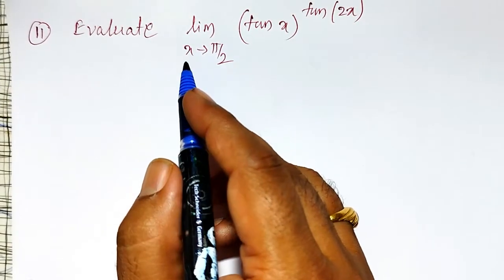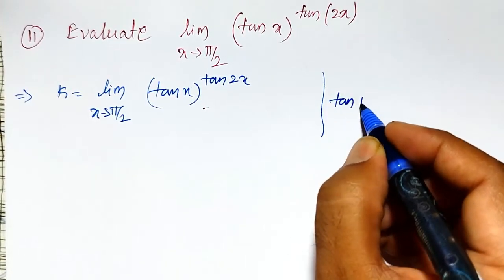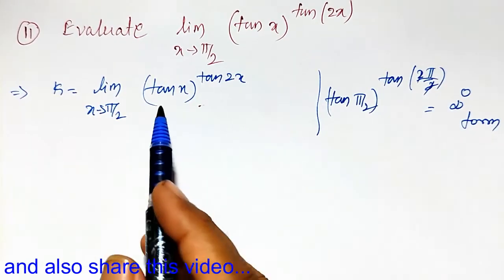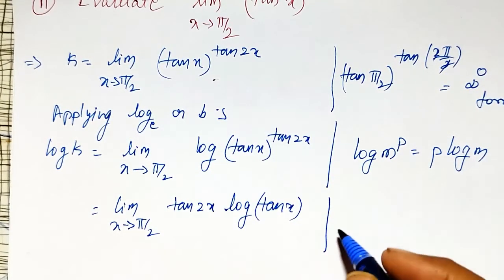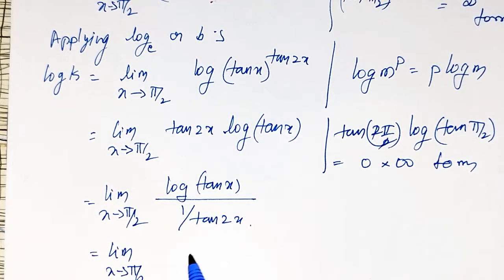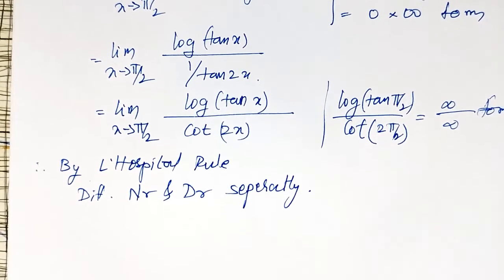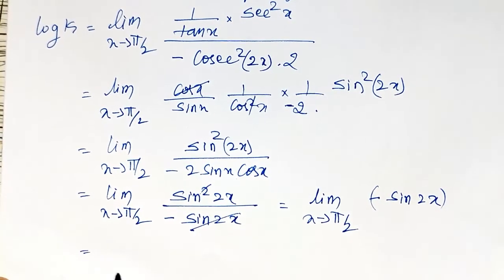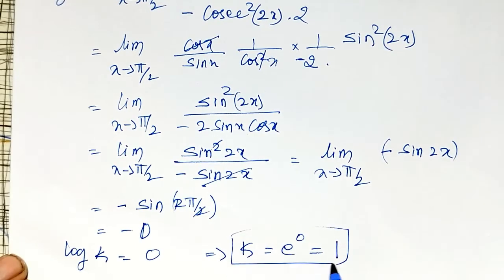Indeterminate form || L Hospital Rule || ∞^𝟎 form || 21mat11 || Dr Prashant Patil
In this video, lim( 𝒙→𝝅⁄𝟐) (𝒕𝒂𝒏 𝒙)^𝒕𝒂𝒏(𝟐𝒙) 𝒊𝒔 𝒐𝒇 𝒕𝒉𝒆 𝒇𝒐𝒓𝒎 ∞^𝟎 is solved using L' Hospital rule in detailed steps.